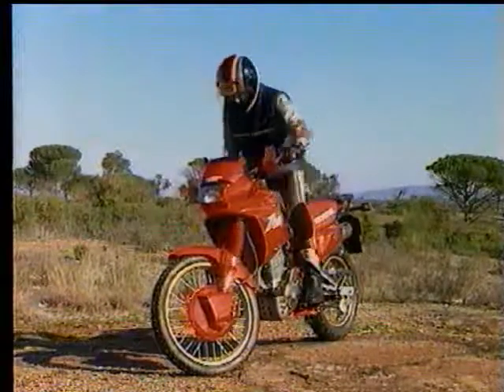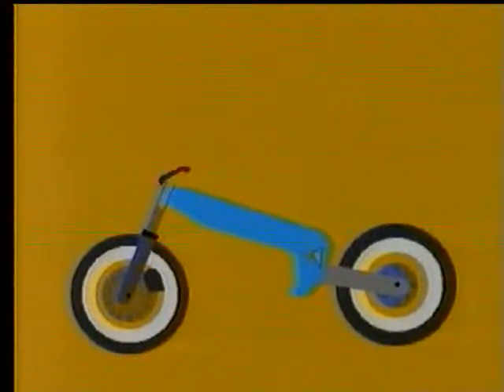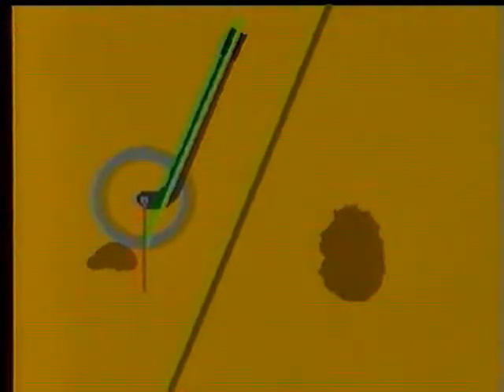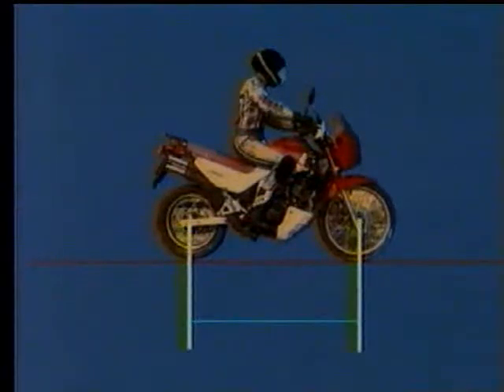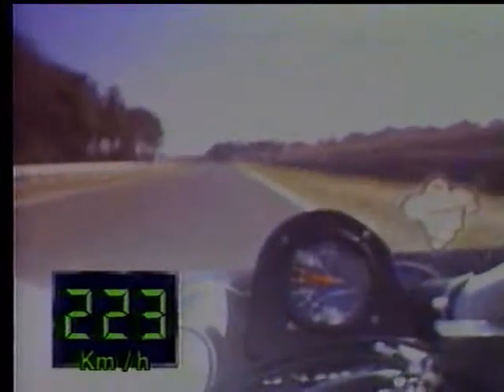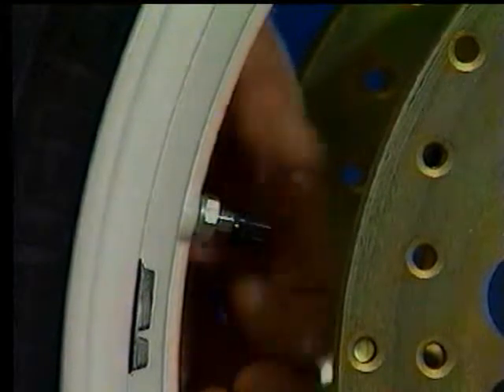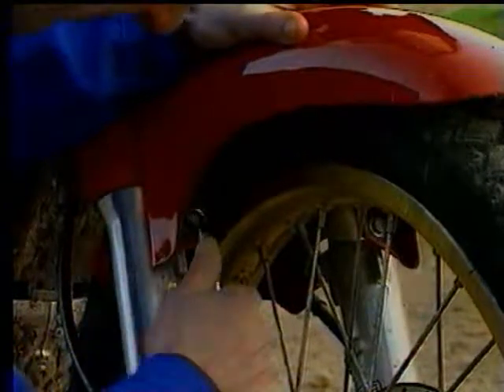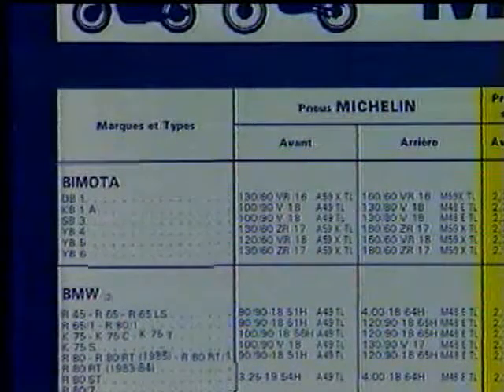michelin tenue de route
2 roues et la liaison élastique .